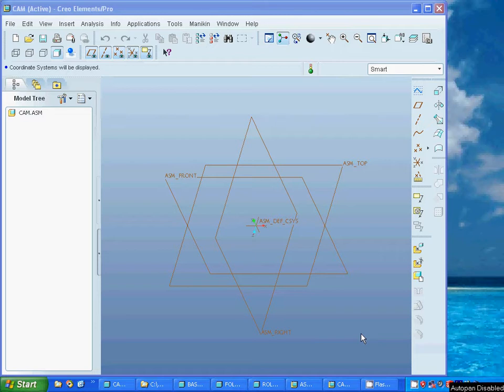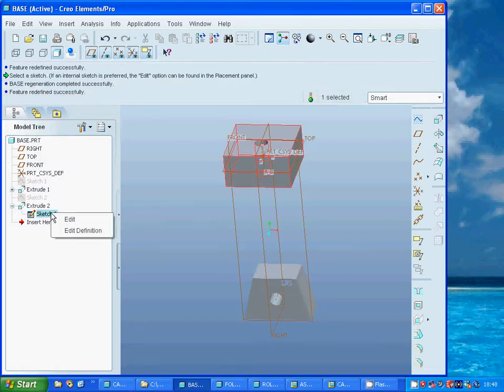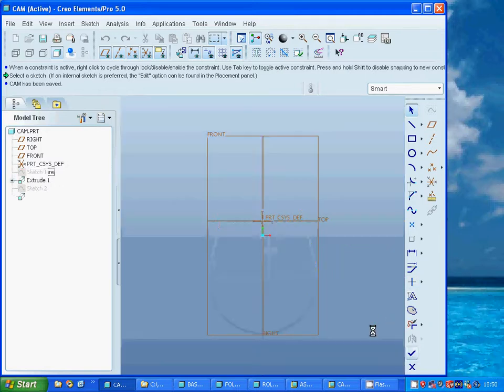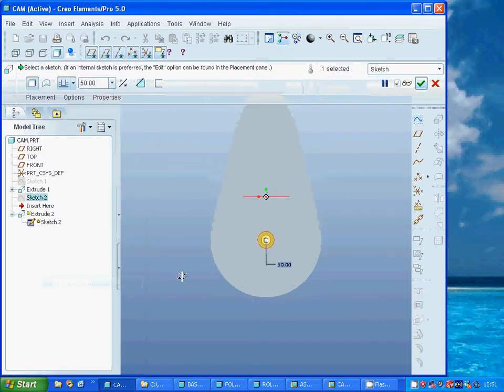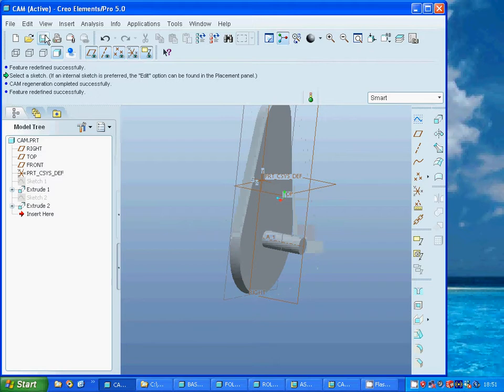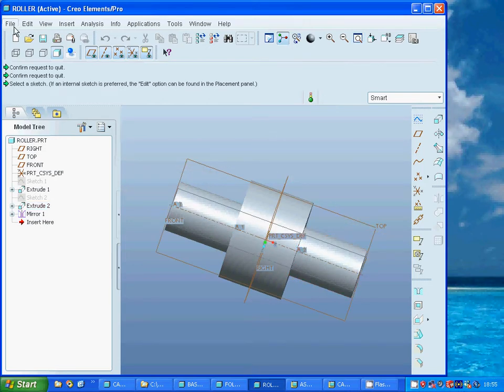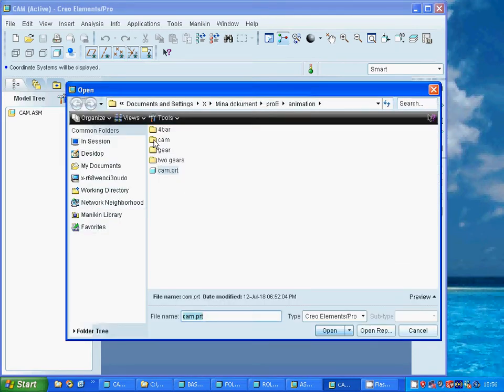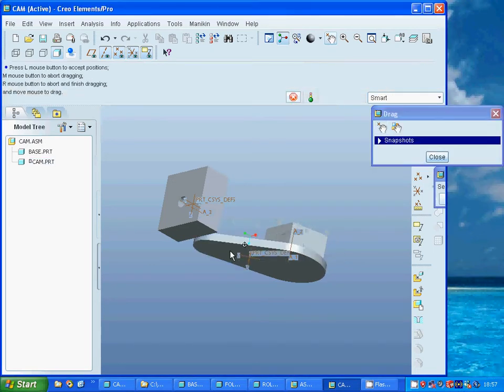proE animation cam